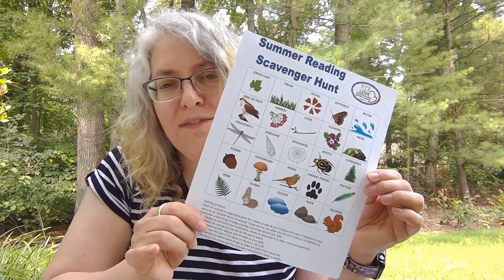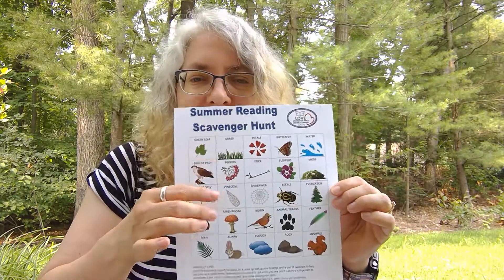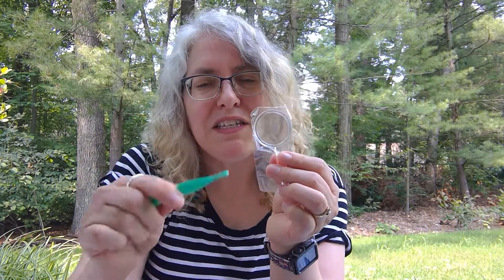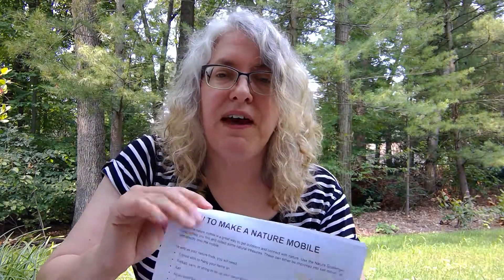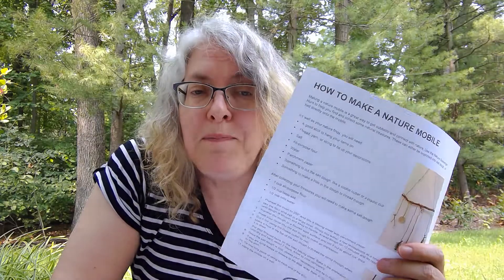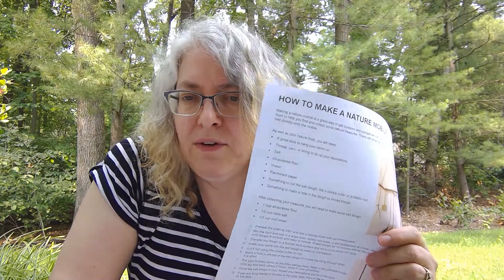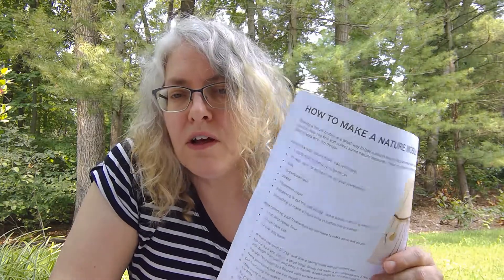TiMi Nature Scavenger Hunt VIDEO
Take It make It nature Scavenger Hunt